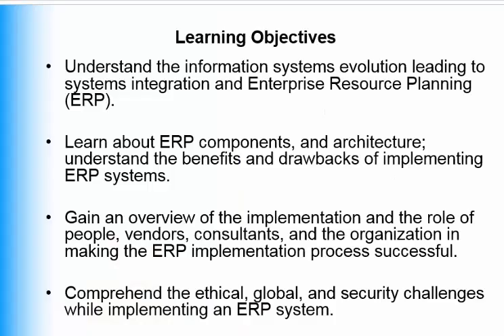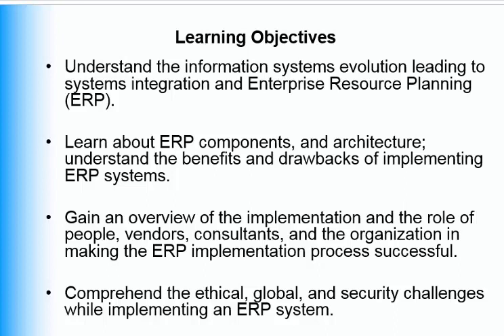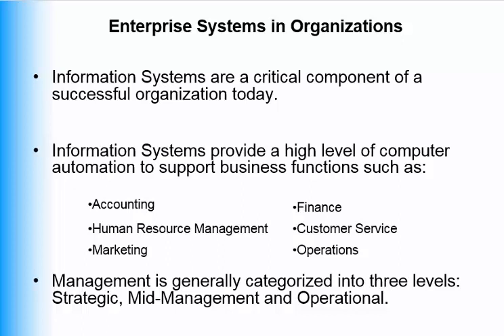Chapter 1 ERP MGMT Part 1